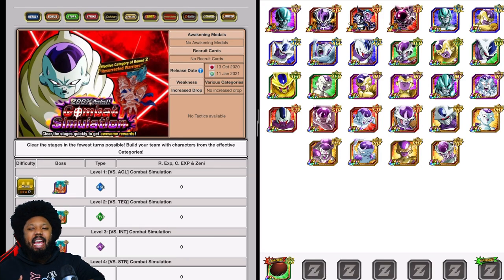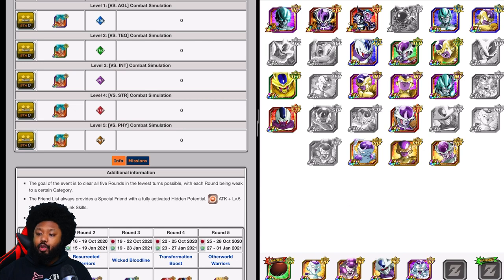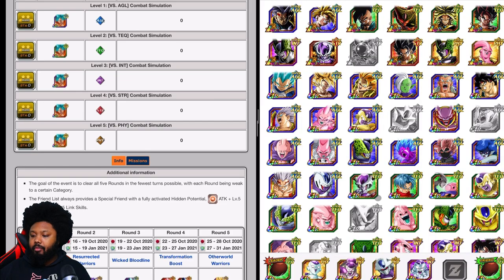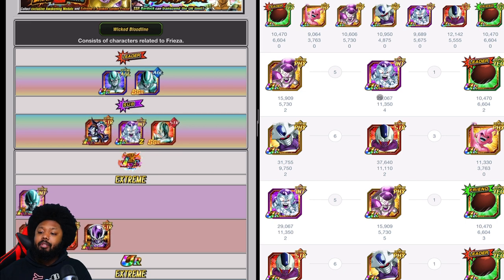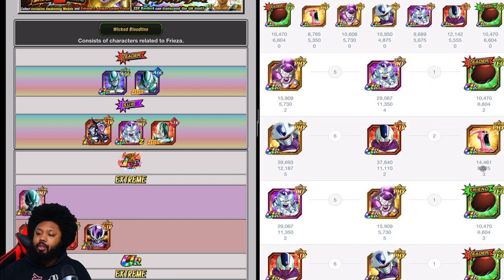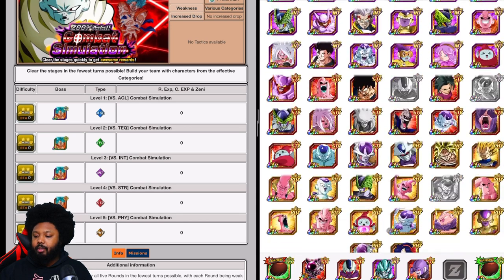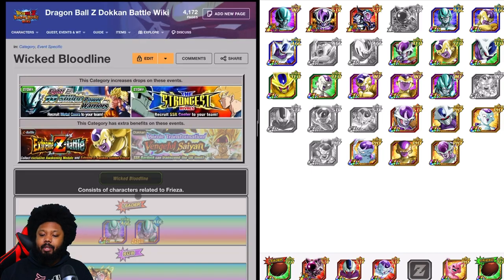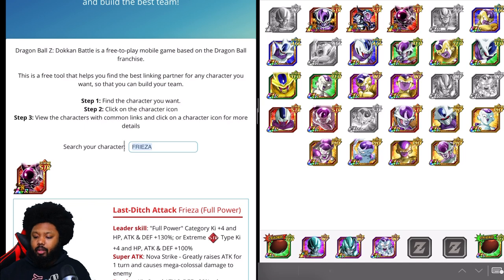TEAM BUILDING GUIDE FOR 200% COMBAT SIMULATION EVENT WICKED BLOODLINE (DBZ DOKKAN BATTLE)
Alright guys today we have a team building guide for tomorrows new category for the 200% simulation event wicked bloodline category